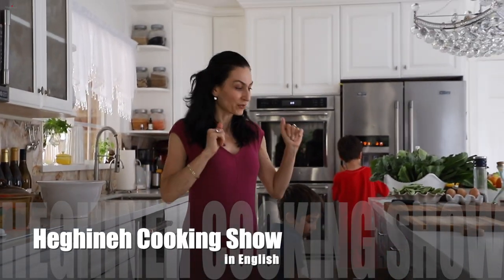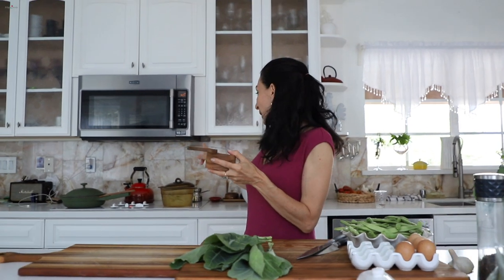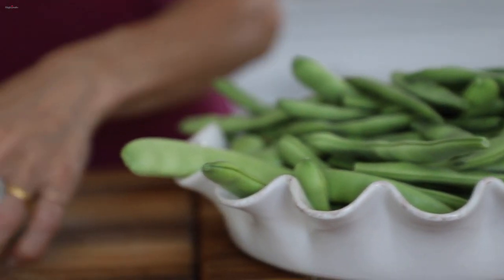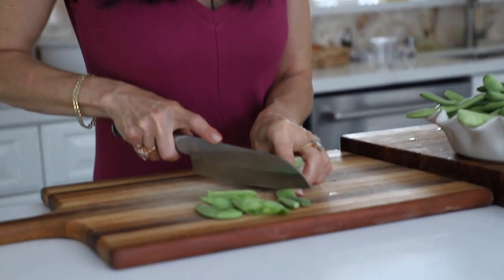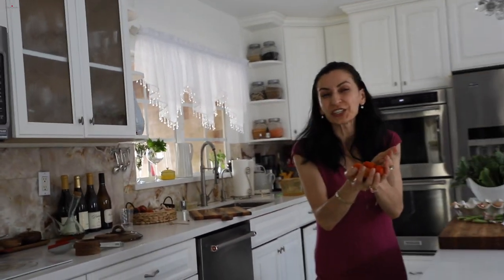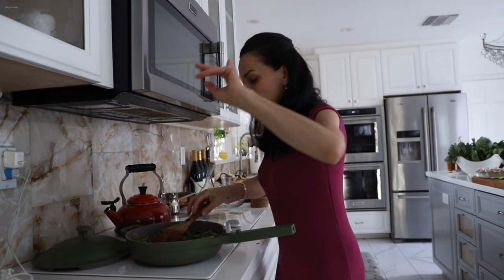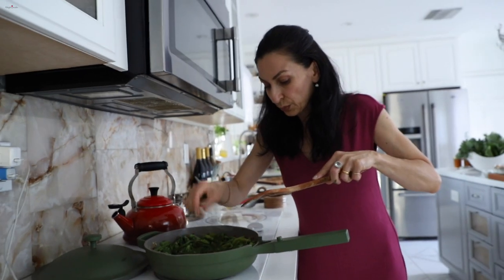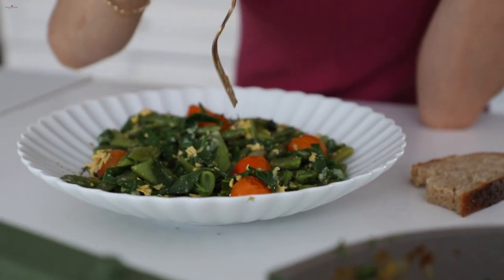Sauteed Green Beans and Collard Greens with Eggs Recipe - Heghineh Cooking Show